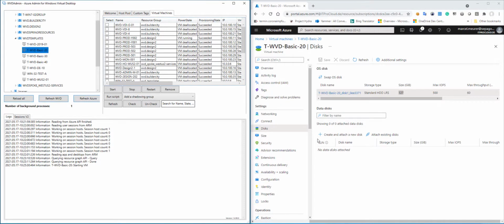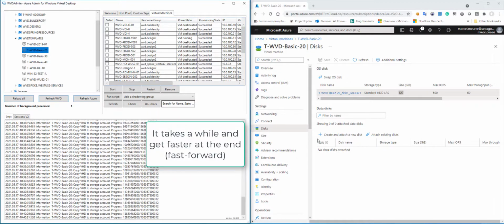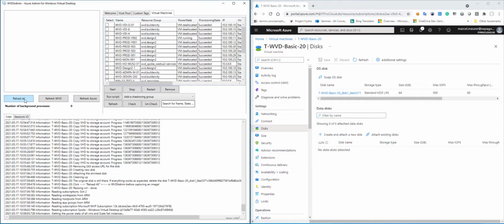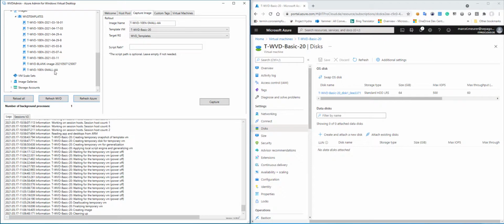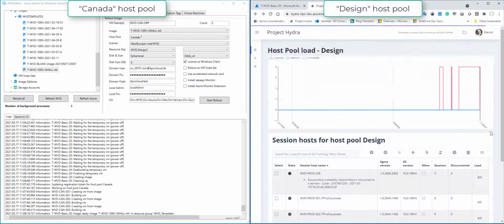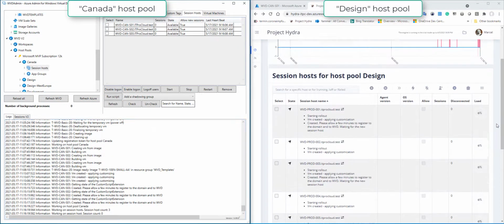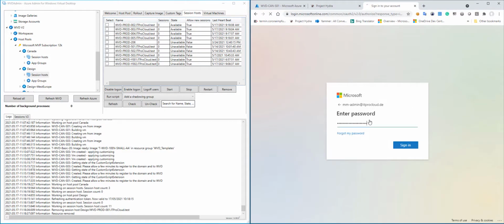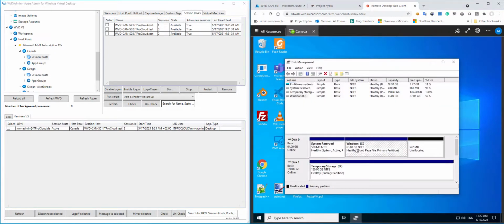04: WVDAdmin - Shrink VM disks to 64 Gbyte to deploy smaller session hosts (maybe as ephemeral)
A Windows 10 image from the marketplace has a size of 128 Gbyte. So, all of your VM based on that image are deployed with a 128 Gbyte disk - even a "Golden Master" - typically used to build Windows Virtual Desktop images. A clean Windows installation has a size of less than 40 Gbyte, and a 64 Gbyte OS disk is usually sufficient - even if FSLogix is used to store personal data.

There are some good posts about doing that, but it's not easy and needs many different steps. Therefore, I added this as a feature in WVDAdmin from the release of today. So feel free to resize your Golden Master to 64 Gbyte, grab an image and deploy smaller session hosts - may be as ephemeral with WVDAdmin